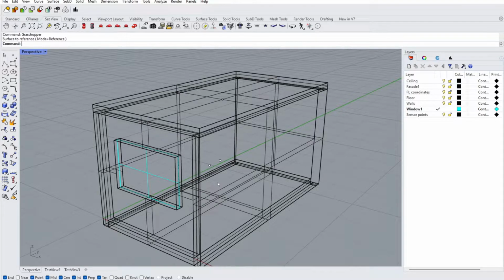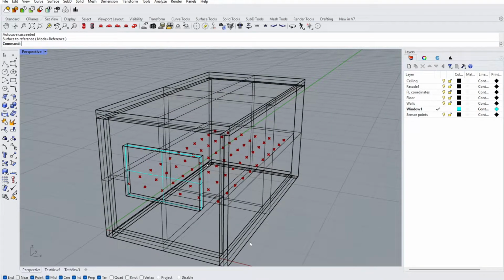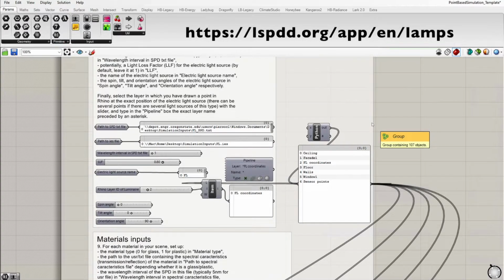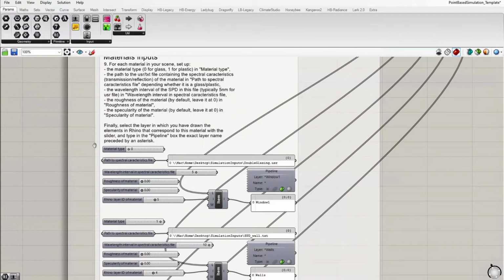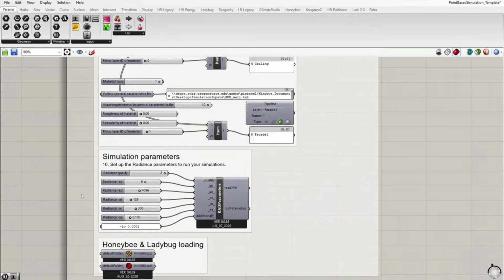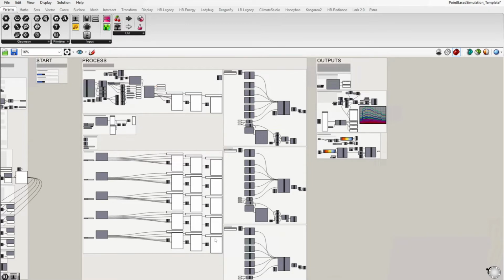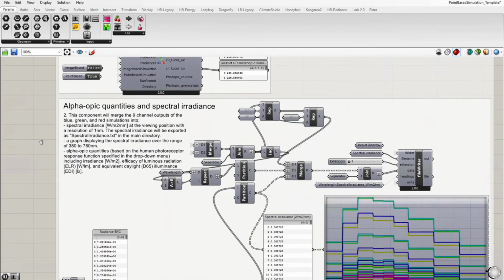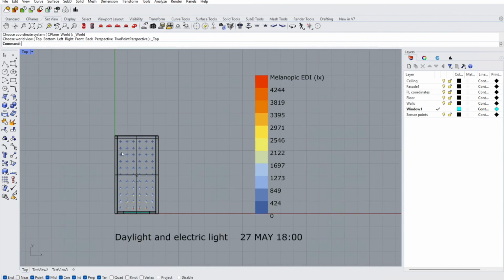Lark 2.0 - Grid-based Point-in-time Spectral Simulation Tutorial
This is the first Lark 2.0 tutorial which shows you how to run a 9-channel grid-based Radiance simulation at a certain point in time using daylight and/or electric light.